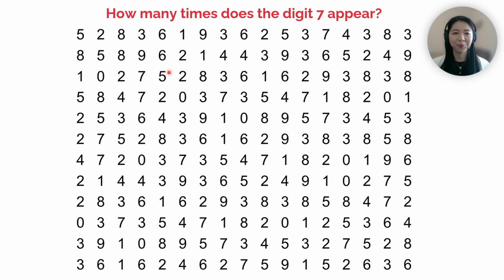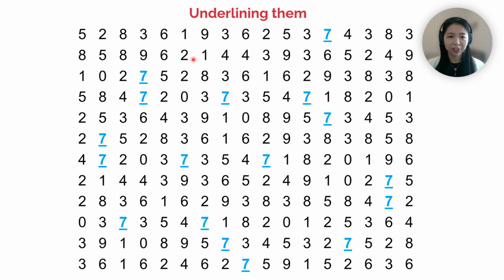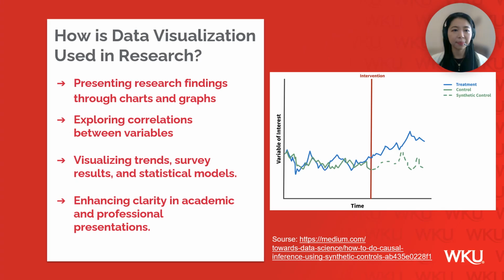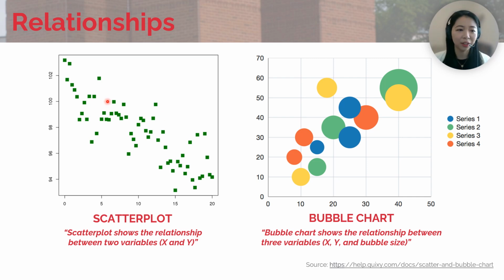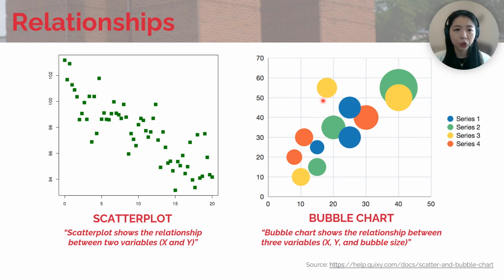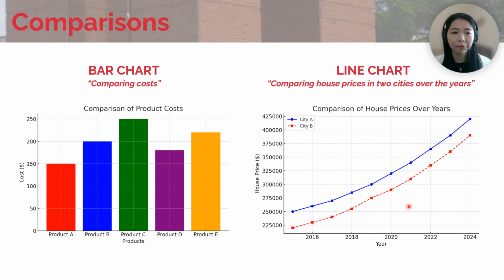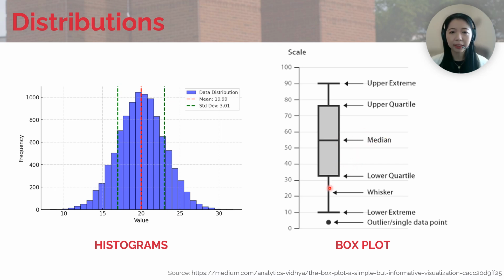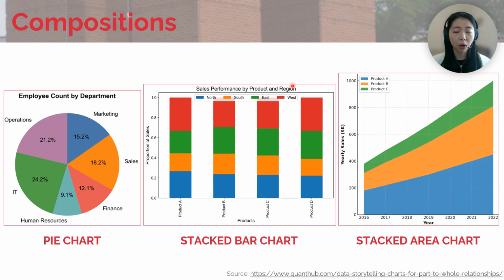How to Visualize Data: A Primer Tong Wu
Preparing students to present research at an academic conference, particularly the basic components students should be considering when visualizing data for their presentation at Student Scholar Showcase at WKU.